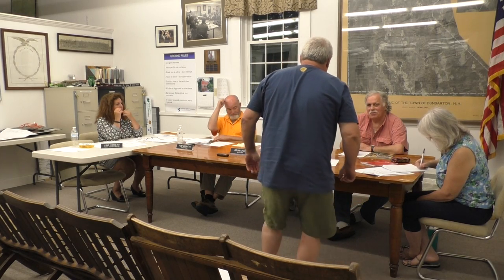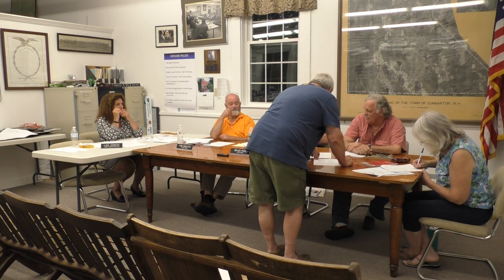Dunbarton Board of Selectman Meeting 7/14/16 Part 2 of 4